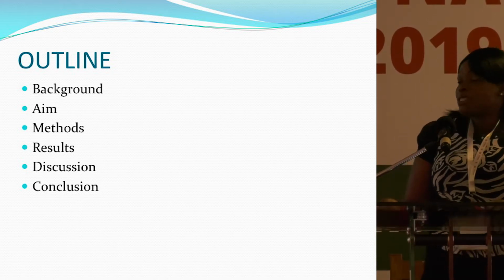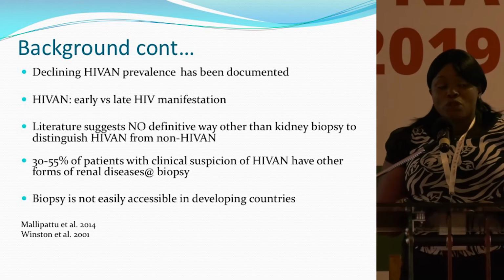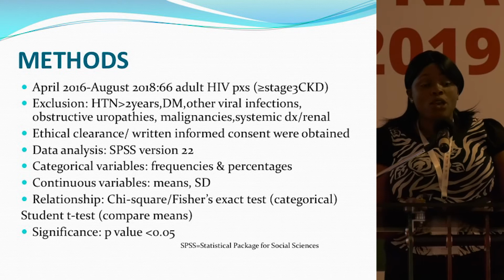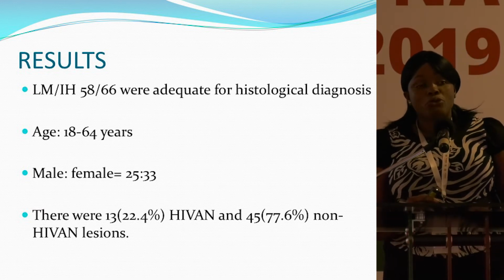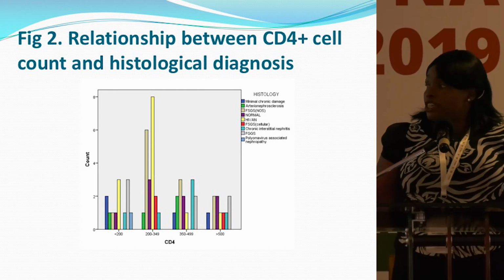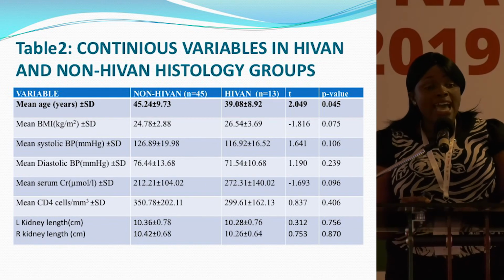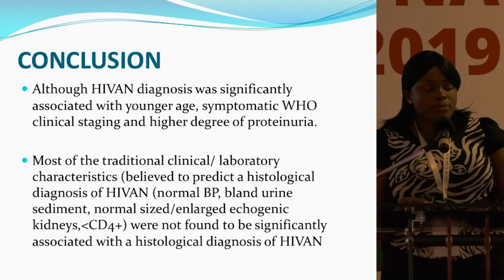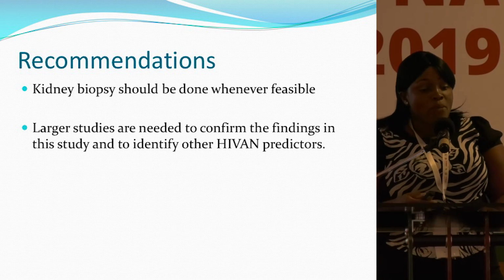Onu Ugochi Diagnosis of HIVAN